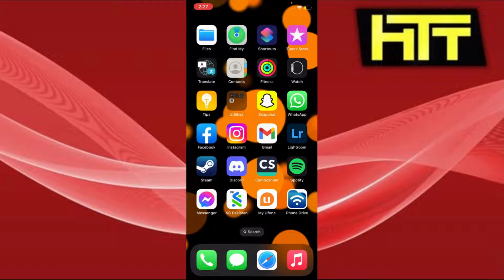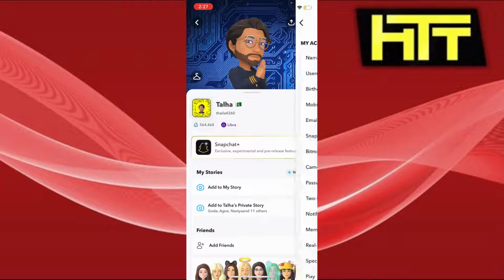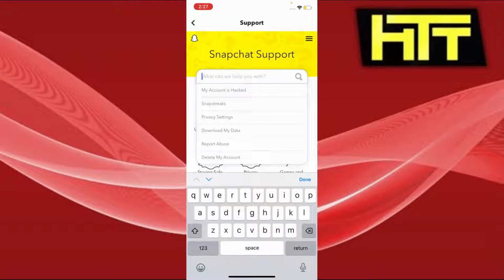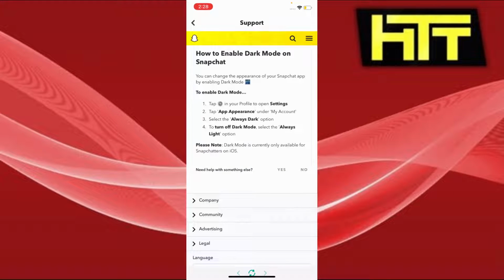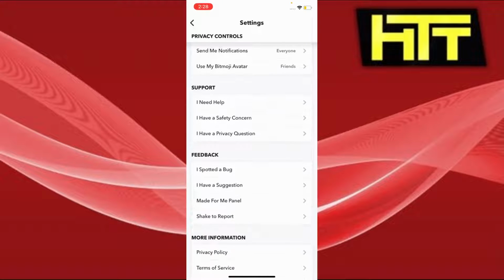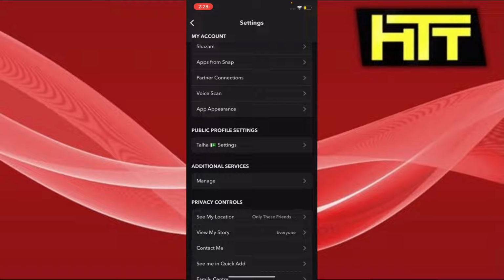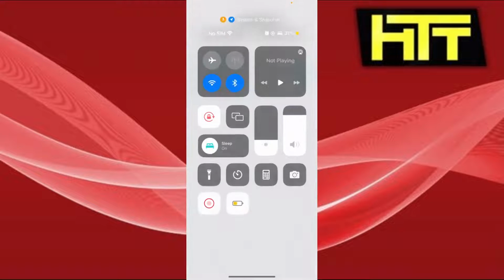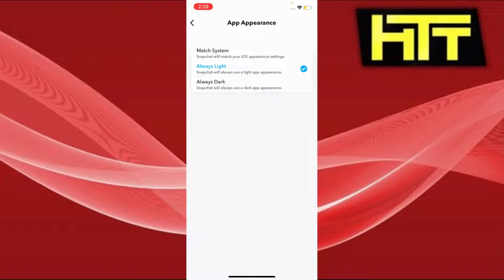How To Get Dark Mode On Snapchat 2023 | Android/iOS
How To Get Dark Mode On Snapchat 2022 | Android/iOS
Today I am going to show you guys how to get dark mode on Snapchat 2023